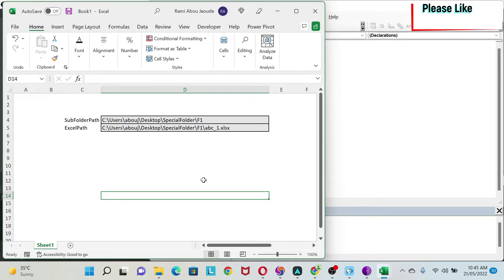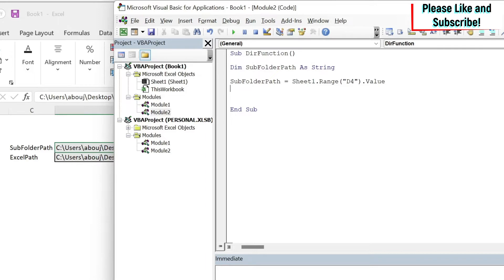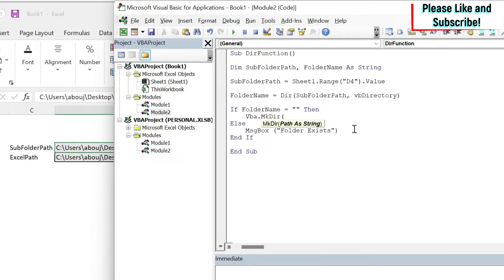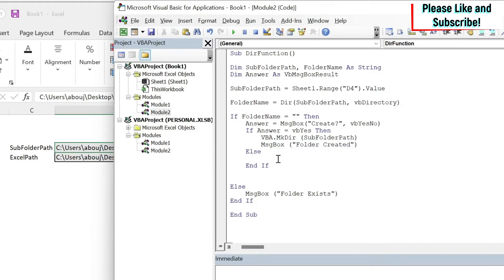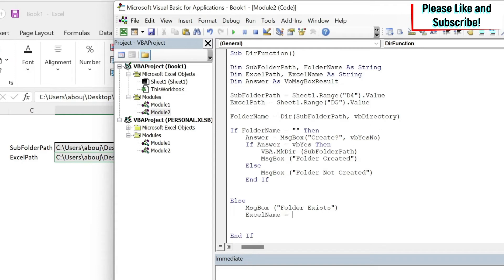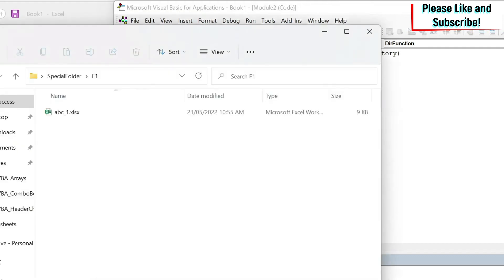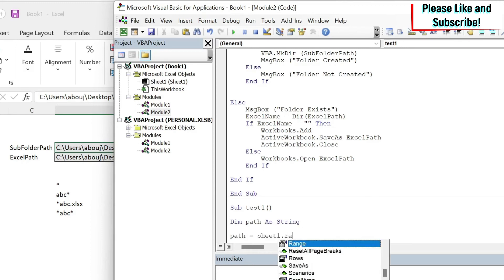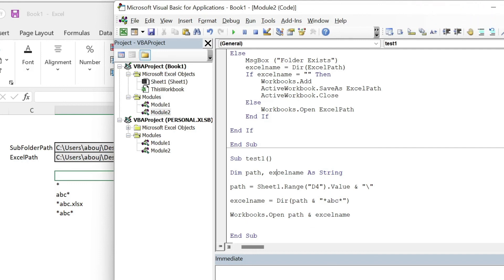017. Excel VBA for FOLDERS AND FILES (DIR and *) - Check if it exists, open and create new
This tutorial is focused on VBA codes for Files and Folders. You will learn how to:
- Check if the file or folder exists
- Create a new file or folder
- Open a file

Also, especially when you download a file a from a system, you might not know the full name of the file. We will learn how to use the * to avoid this problem